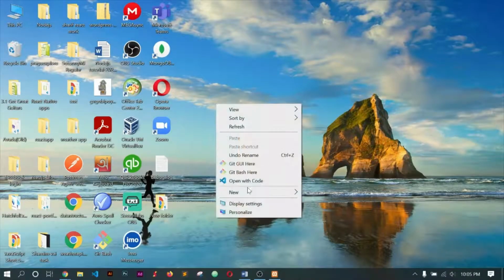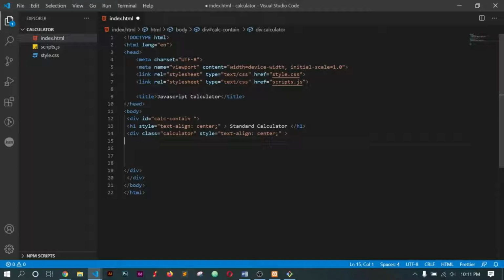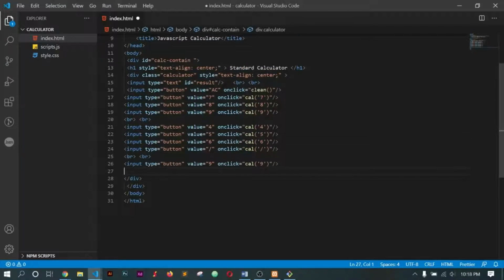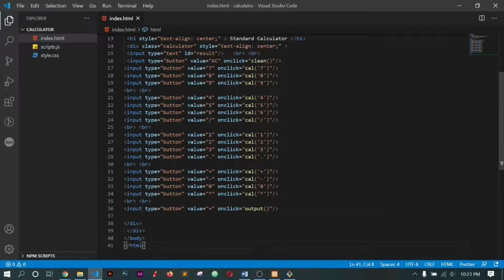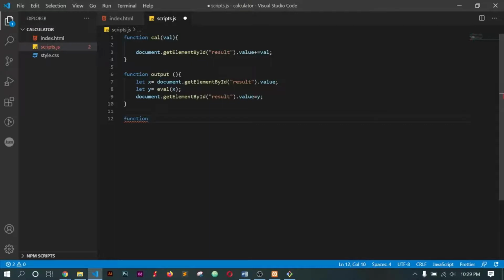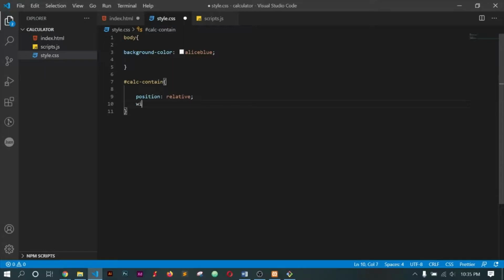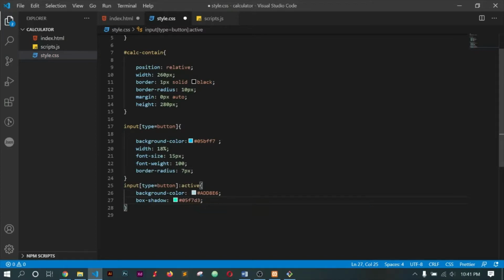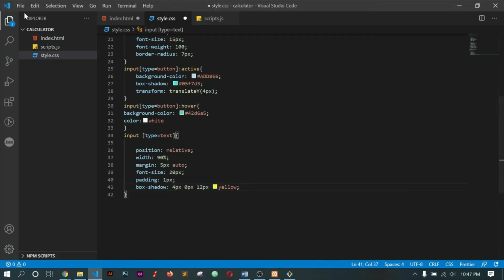How To create a Calculator in JavaScript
This is a standard calculator tutorial using HTML, CSS, and JavaScript.  I'm following a step by step guide for beginners which including a simple CSS design and JavaScript logic that's easy to understand and follow. This is the first part of this tutorial. .

This video will cover HTML, CSS, and JavaScript part and 2nd part of the Video will cover How to create a repository and push it to the GitHub.